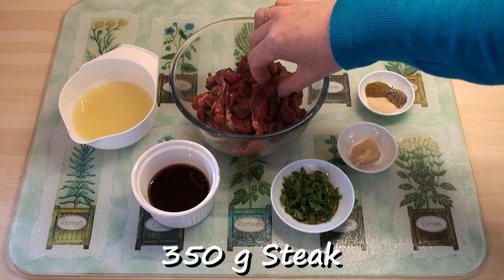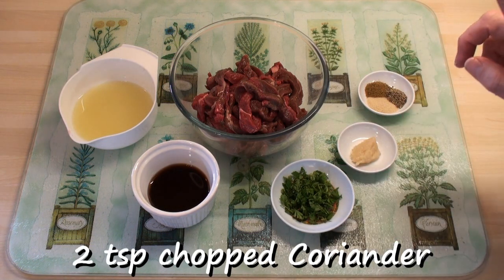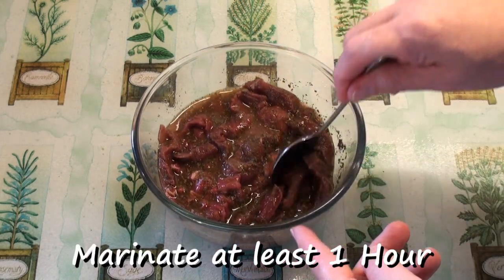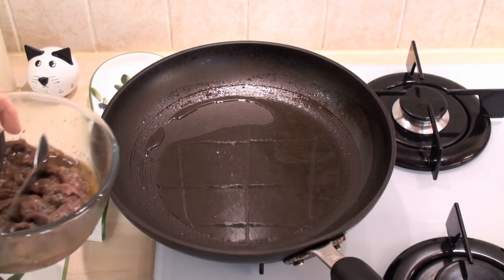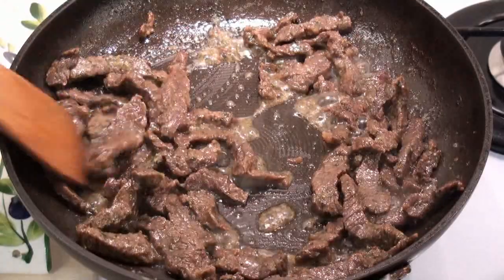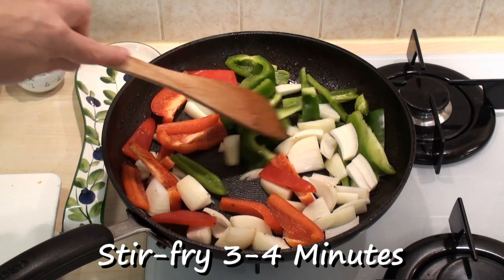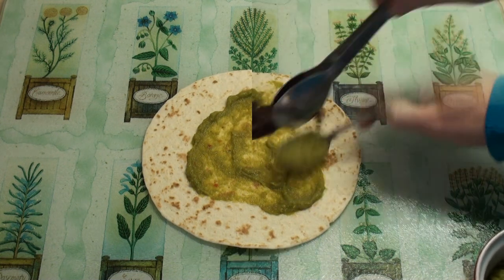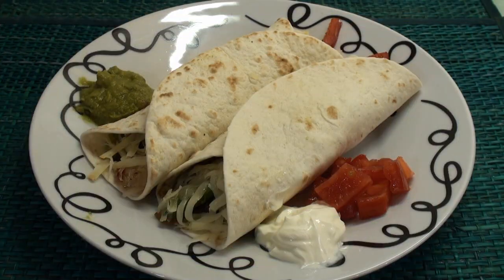How to make Fajitas!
Recharge your Tex-Mex batteries with this tasty Tex-Mex snack of spiced meat, peppers and onions with warm flour tortillas.  Andele, andele, ariba, ariba!  FACEBOOK